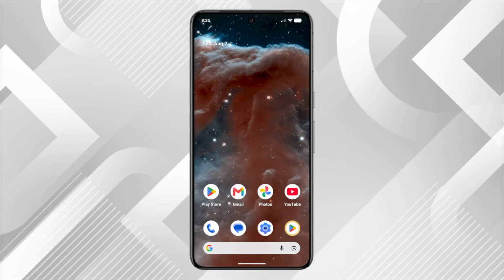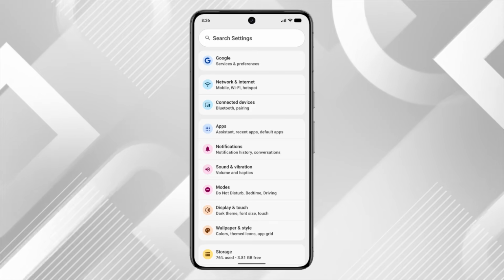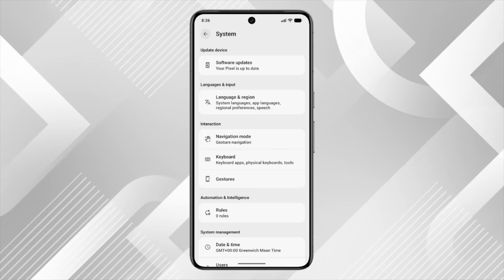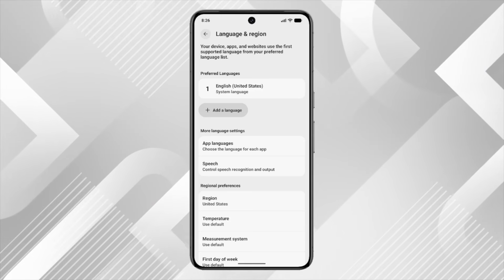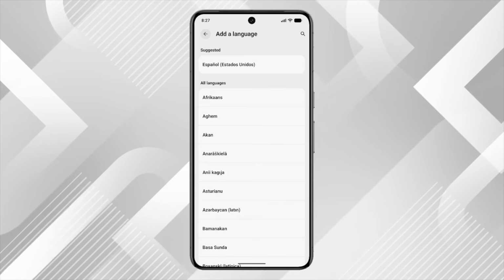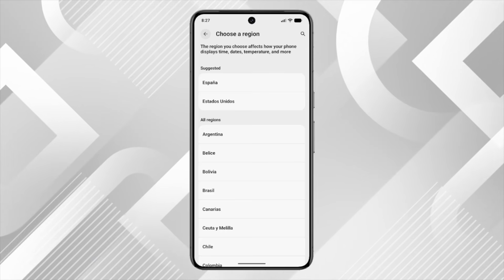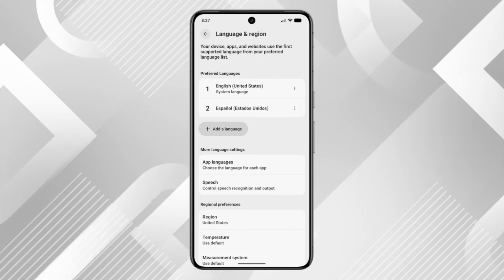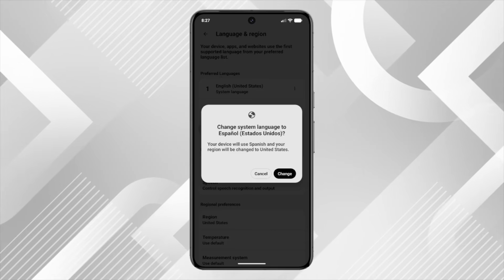How To Change System Language On Google Pixel 8 Pro (Full Guide 2026)